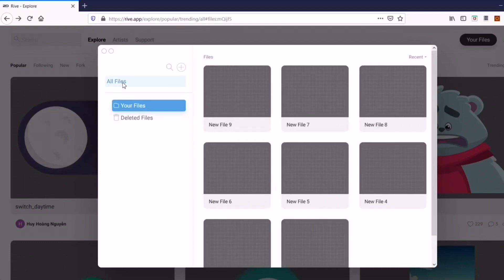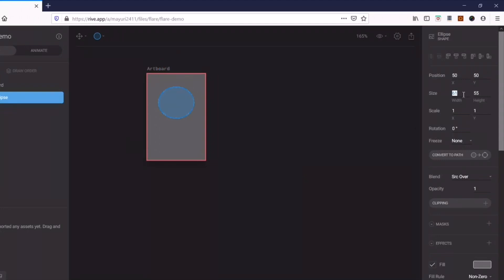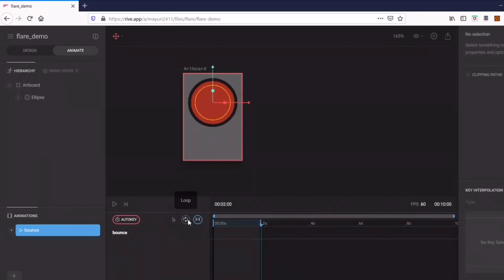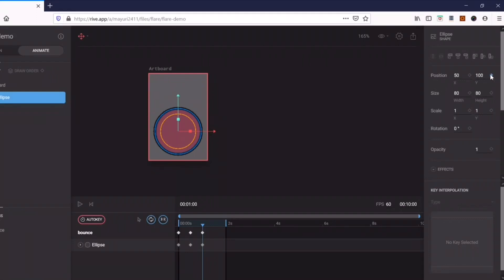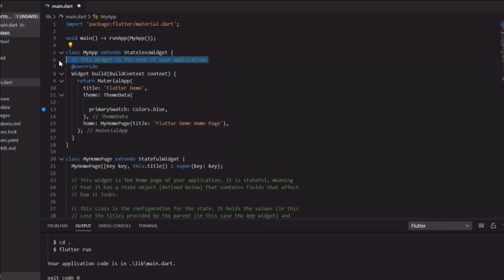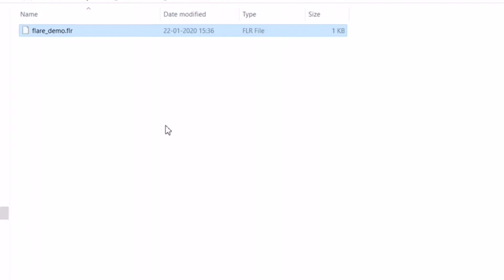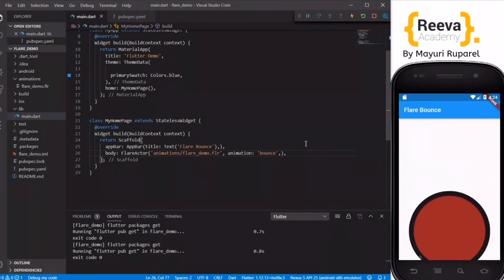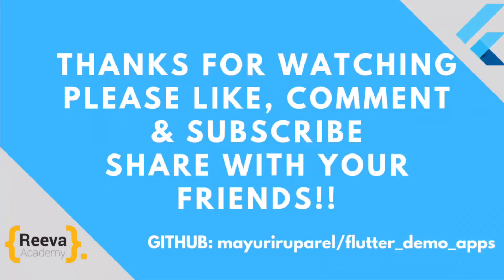How to Create a Flare Bounce Animation with Rive App & use in Flutter Application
I created this tutorial to create simple bounce flare animation using @rive_app
 and use it in Flutter Application.